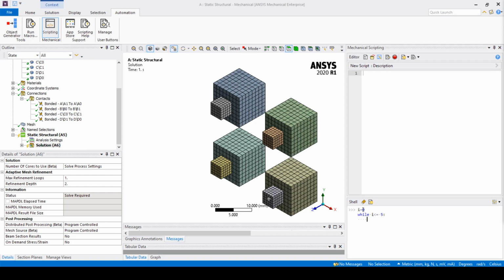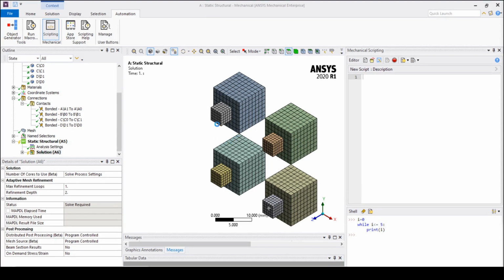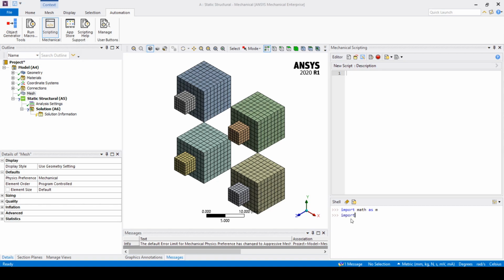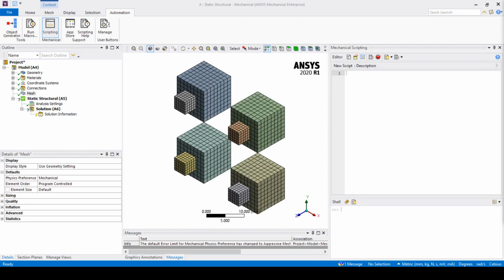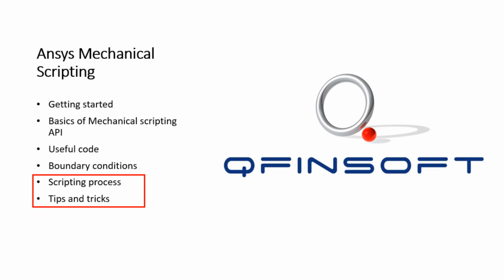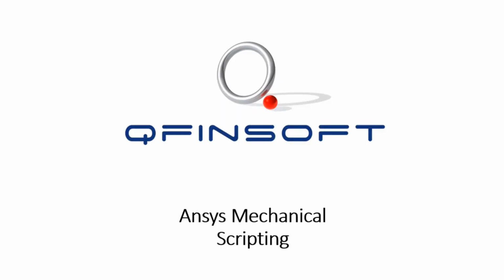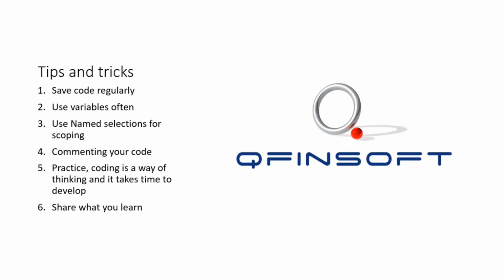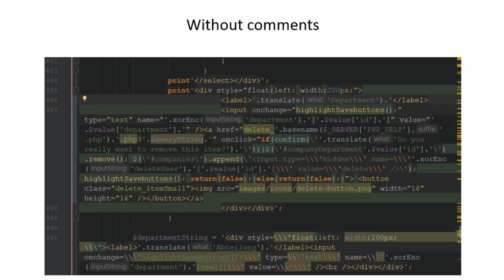Ansys Mechanical Scripting: Part 4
This video looks at additional features and tips and tricks.

Python resources
Computing in Python I Computing in Python II Computing in Python III Computing in Python IV

*** To access the Ansys help you will need a customer login ***